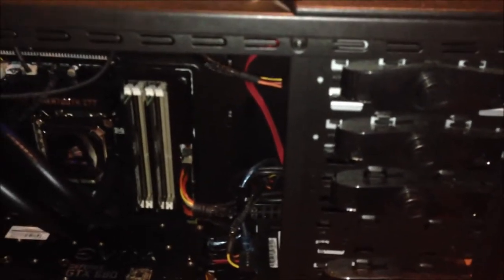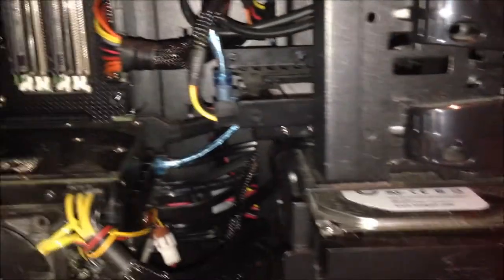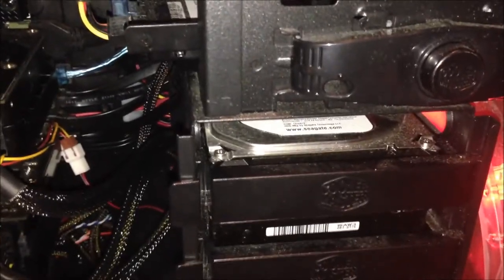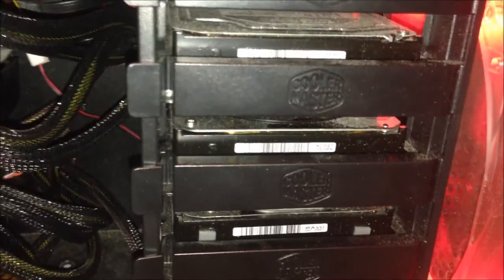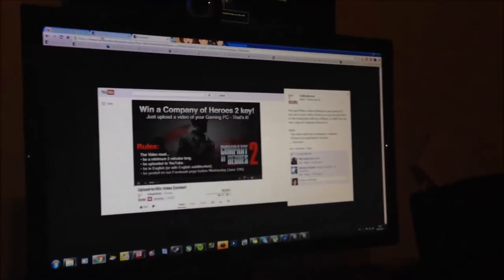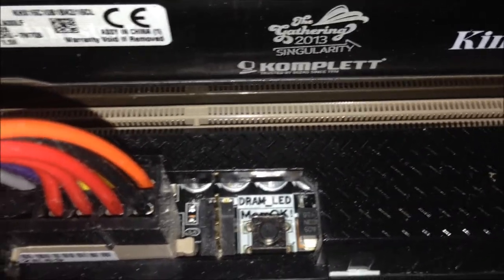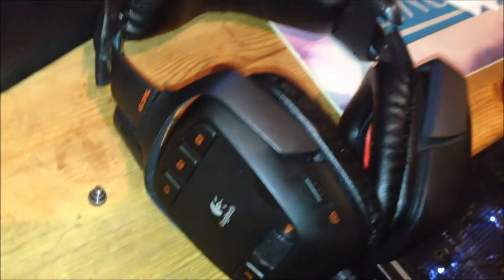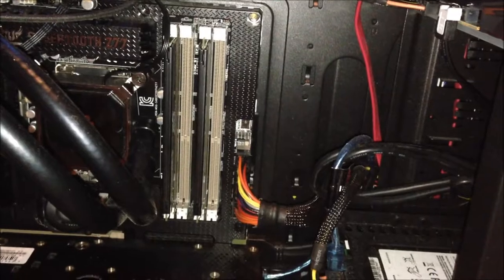My gaming rig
intel core i7-3770k stock
Gainward gtx 680 phantom 4gb
Evga gtx 680+ 4gb
Sli setup
Kingston hyper X 16gb ddr3 1600mhz ram (the gathering edition)
Asus Sabertooth z77 motherboard
3x 24" for nvidia surround gaming
(one screen gaming when making videos)
1x 21.5" for movies and tv series
XFX black pro 1050w
120gb OCZ Agility 3 ssd
500gb WD
1000gb WD caviar black
1000gb Seagate baracuda
1500gb WD elements green
3000gb WD desktop green
HAF 932 case
Logitech G9X gaming mouse
Logitech G35 gaming headset
Logitech G19 gaming keyboard
Microsoft wireless xbox controller
The gathering Qpad mouse pad